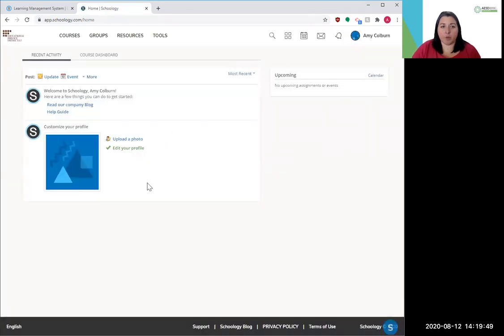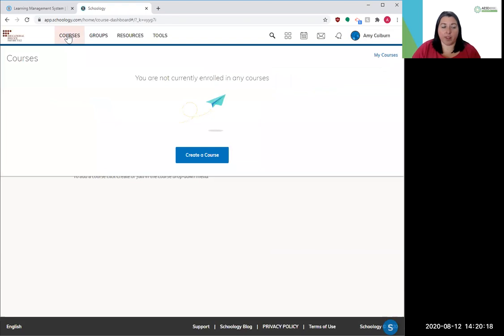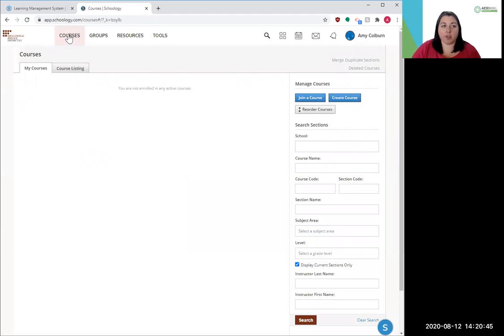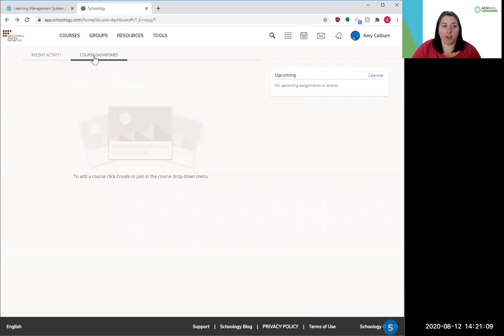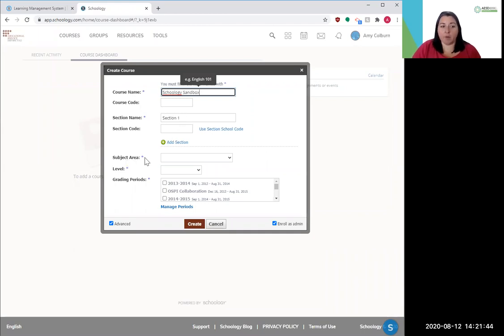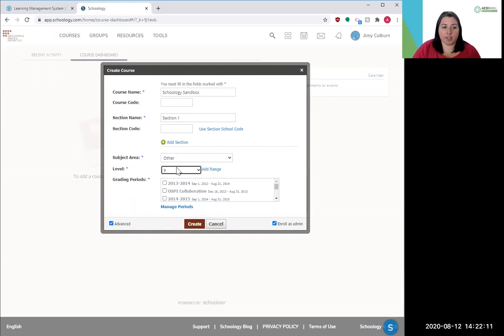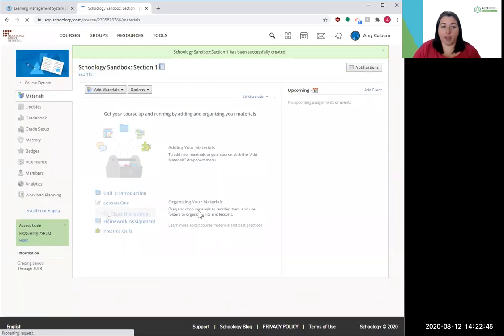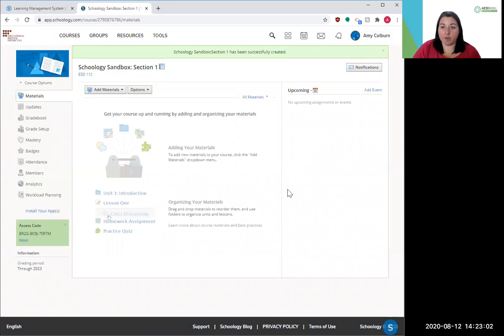LMS 101 - Schoology: Sign in to the dashboard